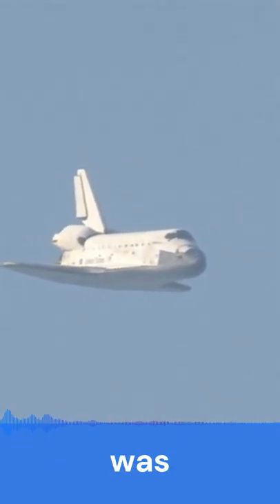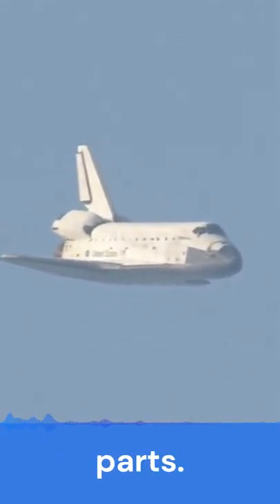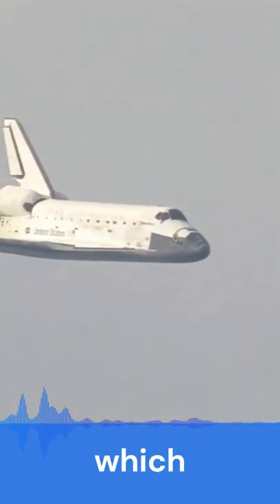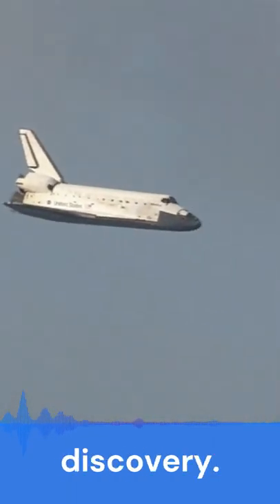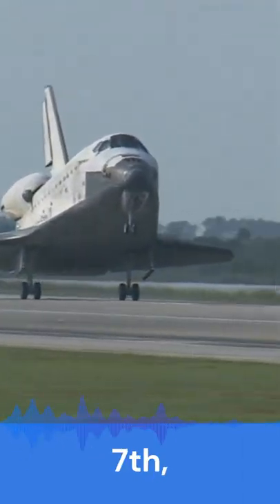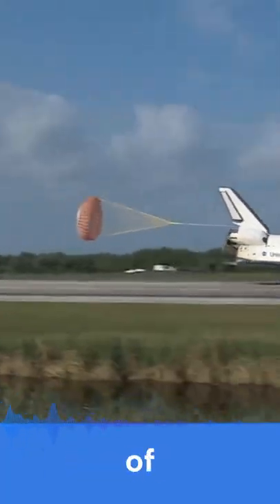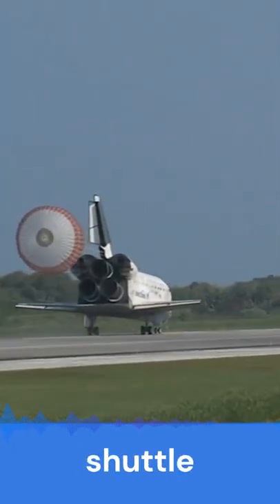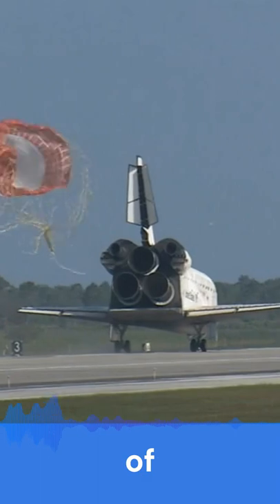Endeavour: NASA's Space Shuttle 😯🚀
Watch NASA's Space Shuttle Endeavour make a landing. Along with some information for you to learn about this spacecraft. I will have a full video about Endeavour soon, or I may even turn it into a series of a few episodes. The space shuttle was put together with spare parts and is named after a British ship. Watch the video to learn more.